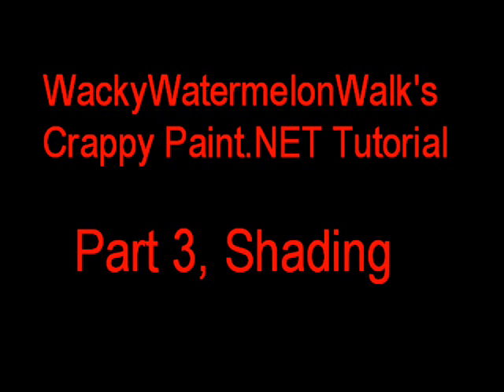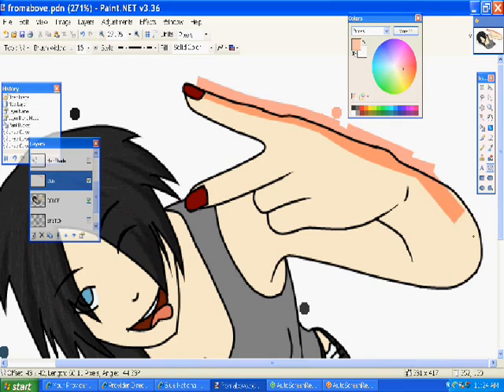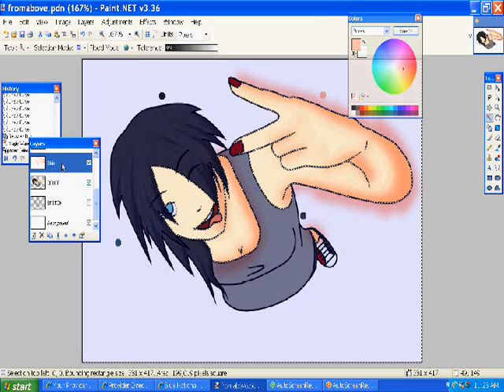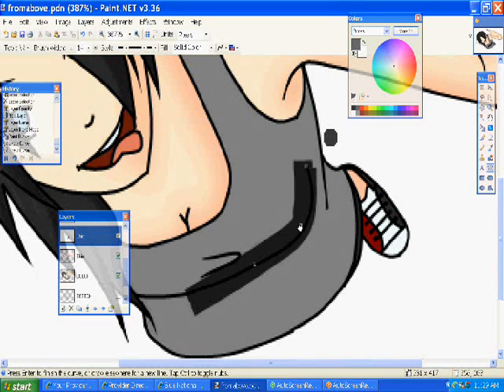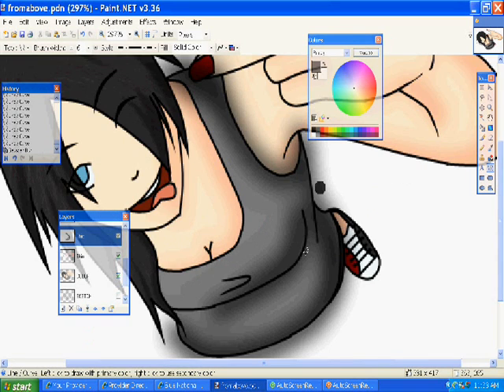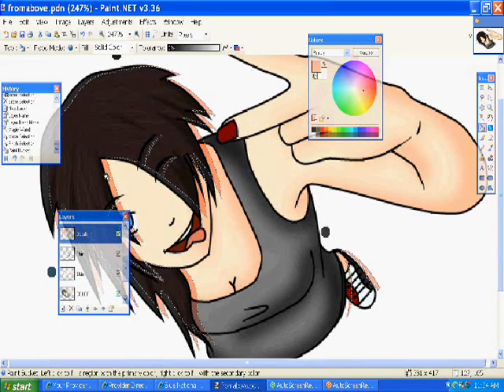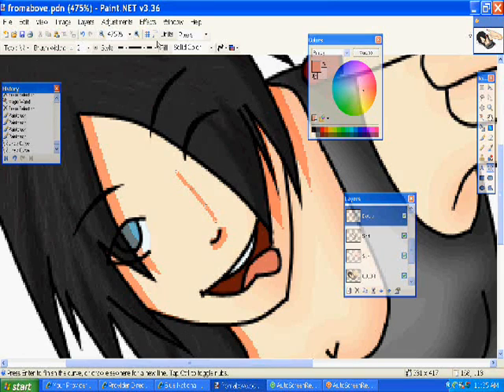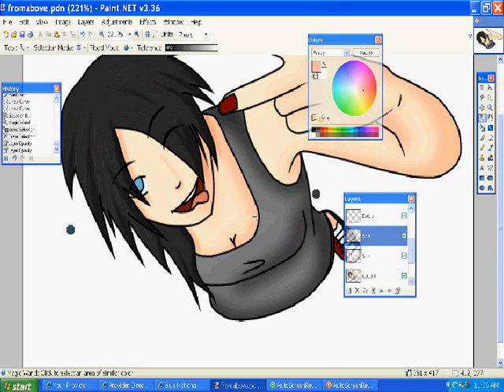Paint.NET Tutorial (Shading)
This might be the last one. My background will consist of me playing with effects and plug-ins, so there is nothing to teach. Also, the deviation will be a different version. You see, I finished this while recording, but the file could not save. Instead of undoing everything, I just made a new one.

I like pageviews, so go to Penguin0doom.deviantART.com.

PDN is a free, downloadable program! Download at getpaint.net.